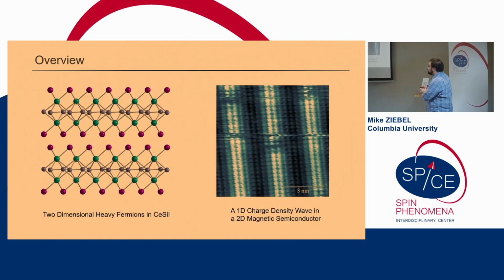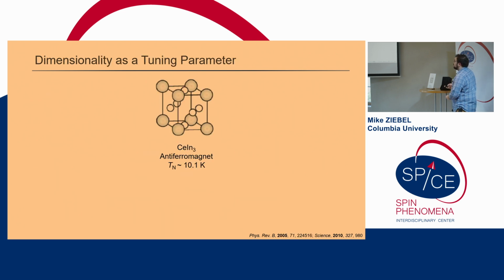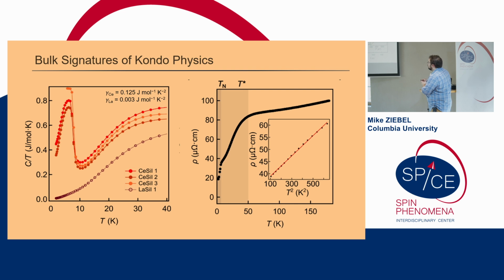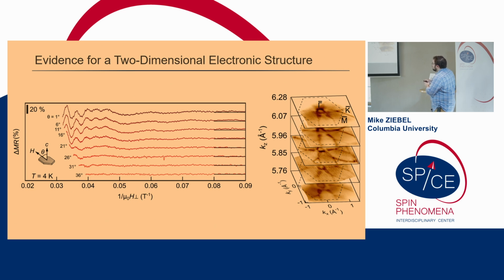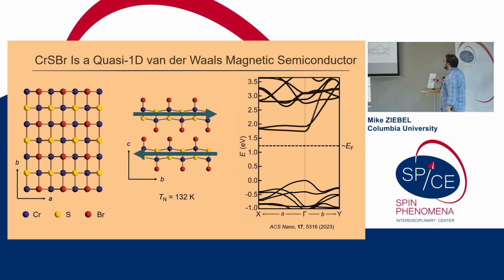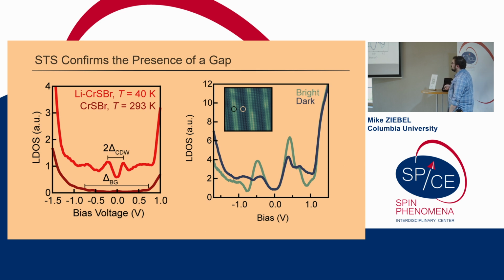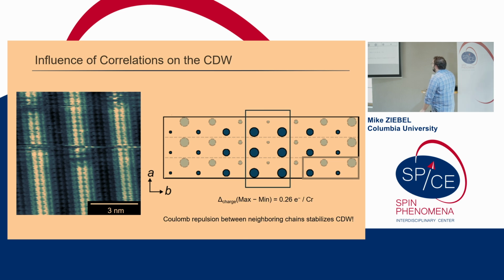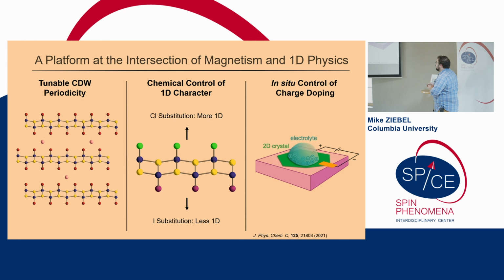Talks - Young Research Leaders Group Workshop 2024 - Mike ZIEBEL, Columbia University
Kondo Physics and Tunable Magnetism in Layered Cerium Metals